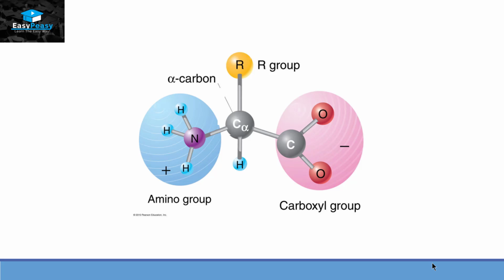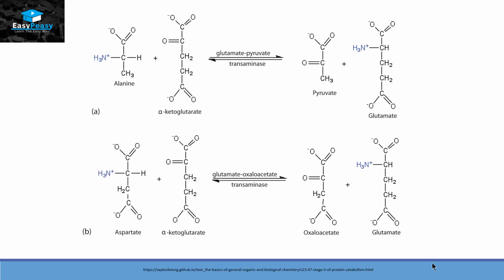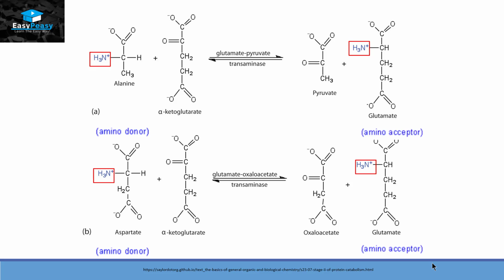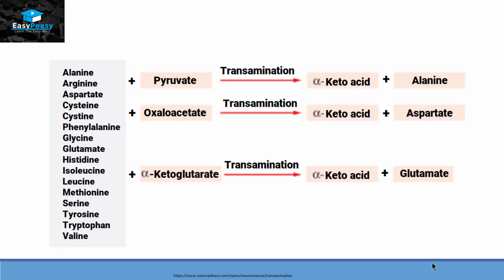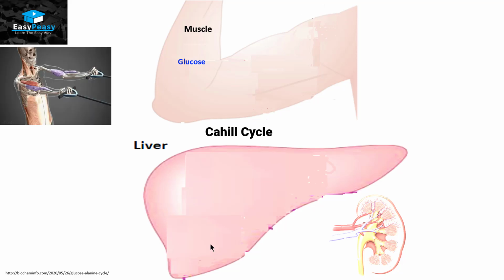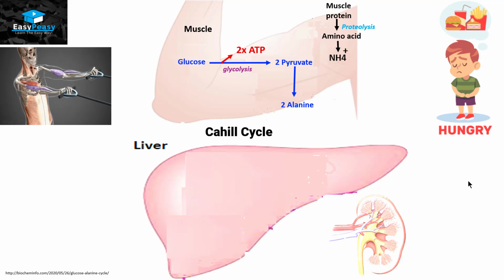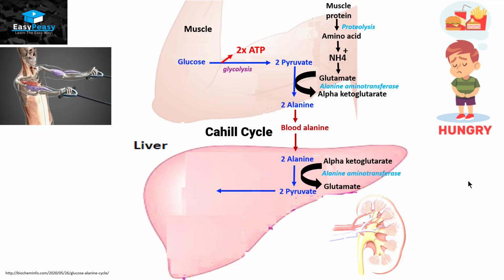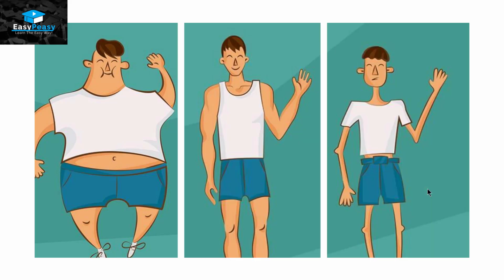Cahill Cycle Explained | Glucose-Alanine Cycle & Nitrogen Transport Simplified!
In this video, we break down the Cahill Cycle, also known as the Glucose-Alanine Cycle, a crucial metabolic pathway that helps transport nitrogen from muscles to the liver while maintaining glucose balance! 🧬🔥

You'll learn:
✅ How alanine plays a key role in nitrogen transport 🏋️‍♂️
✅ The step-by-step process of the cycle 🔄
✅ Why this process is energy-intensive for the liver ⚡